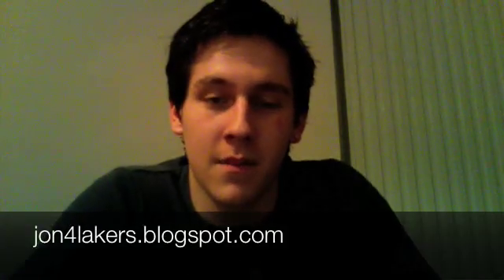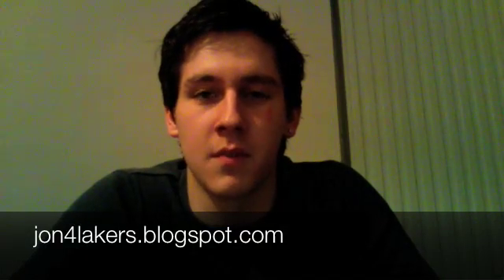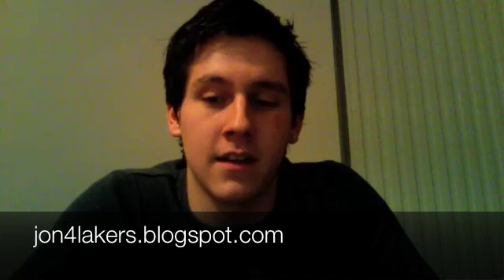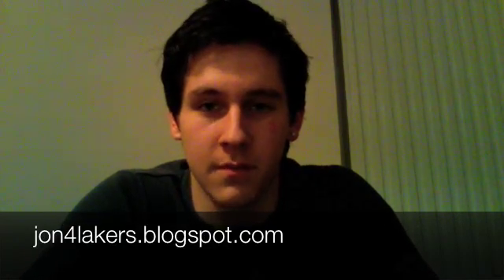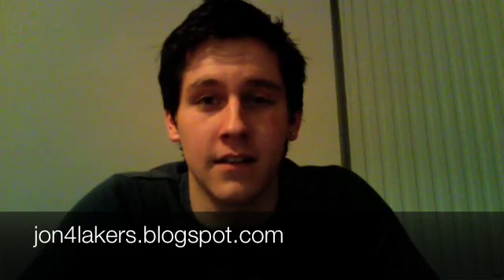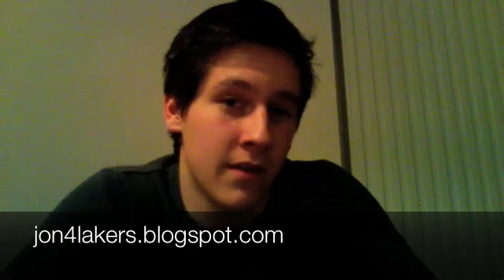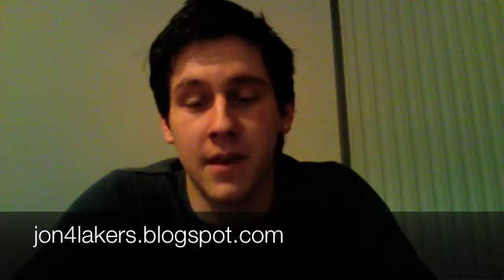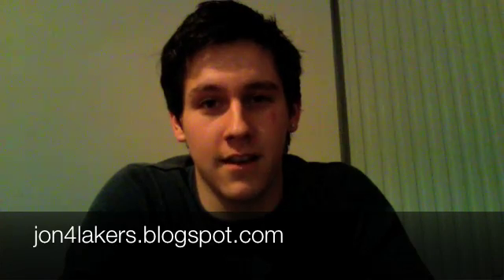Office For Mac 2008 & Nike Plus+ Armband - Unboxing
This is the unboxing video for my new Office for Mac 2008 and the Nike Plus Armband for 3rd Generation Nano.

Armin